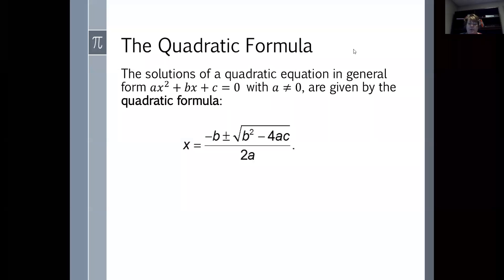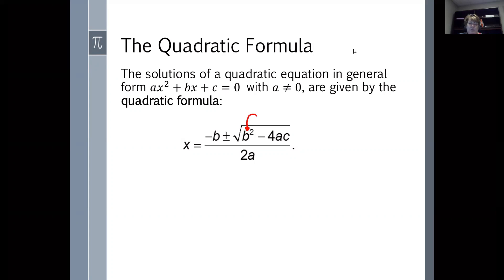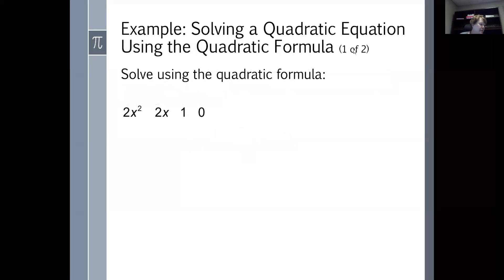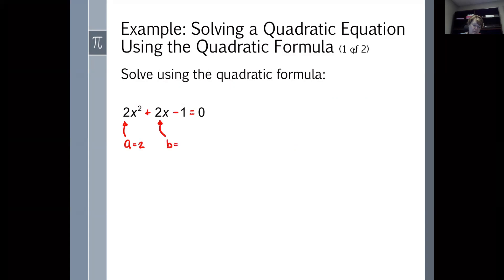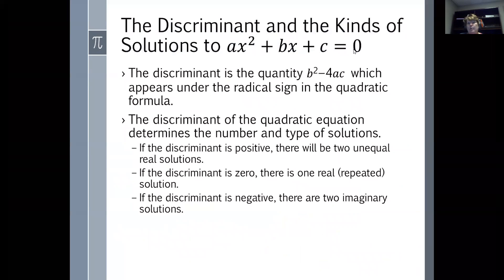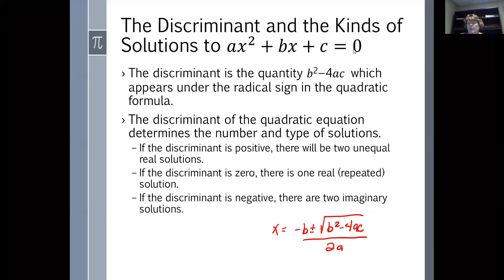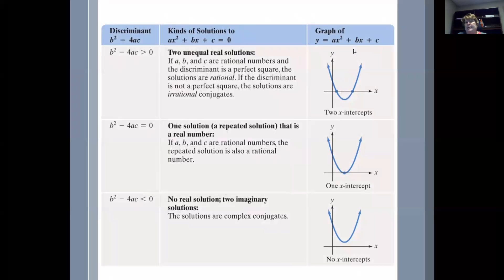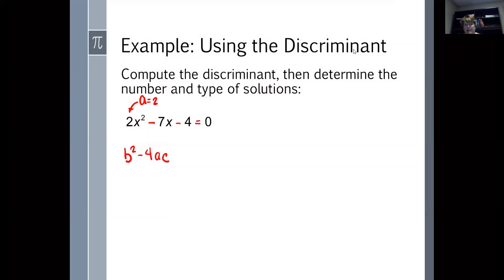Section 1.5 - Yukon